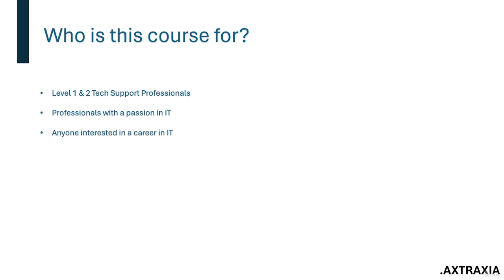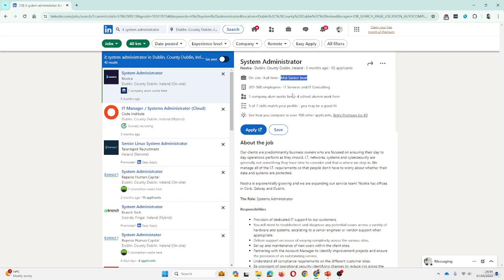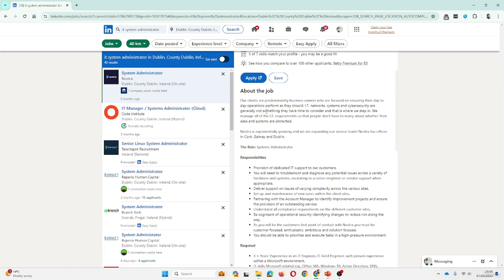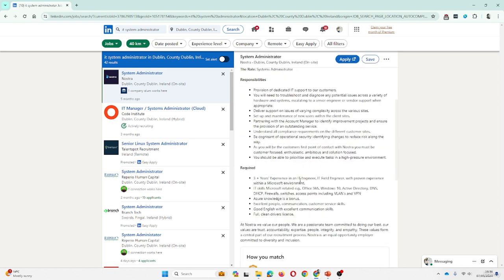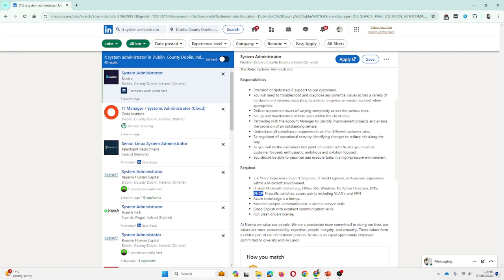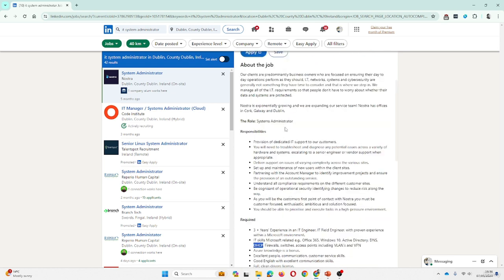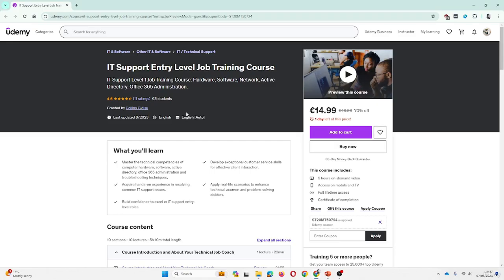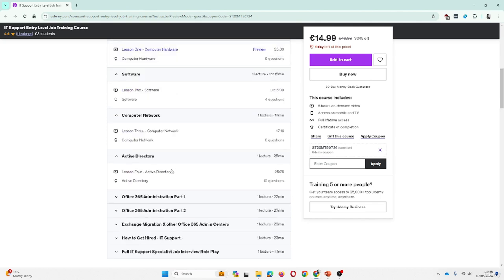1 Introduction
Position Title: System Administrator
Location: [Your Location]
Department: IT/Technology
Reports To: IT Manager/Director of IT

Overview:
The System Administrator plays a critical role in managing and maintaining the organization's IT infrastructure. This position is responsible for ensuring the availability, performance, and security of computer systems, servers, and networks. The ideal candidate will have a strong technical background, excellent problem-solving skills, and the ability to work collaboratively in a fast-paced environment.

Key Responsibilities:
System Management: Install, configure, and maintain servers, operating systems, and applications.
Network Administration: Monitor and manage network performance, troubleshoot issues, and ensure secure connectivity.
User Support: Provide technical support to end-users, assisting with hardware and software problems.
Backup and Recovery: Implement and manage data backup and disaster recovery solutions to ensure data integrity.
Security: Monitor system security and implement measures to protect against unauthorized access and vulnerabilities.
Documentation: Maintain comprehensive documentation of system configurations, processes, and procedures.
Updates and Maintenance: Regularly update software and hardware to ensure optimal performance and security compliance.
Collaboration: Work closely with other IT team members to support ongoing projects and initiatives.
Qualifications:
Education: Bachelor’s degree in Computer Science, Information Technology, or a related field (or equivalent experience).
Experience: [X years] of experience in system administration, network management, or a related role.
Technical Skills: Proficiency in Windows/Linux server environments, networking concepts, and system monitoring tools.
Certifications: Relevant certifications (e.g., CompTIA, Microsoft, Cisco) are a plus.
Problem-Solving: Strong analytical skills and the ability to troubleshoot complex technical issues.
Soft Skills:
Excellent communication and interpersonal skills.
Ability to work independently and in a team environment.
Strong attention to detail and organizational skills.